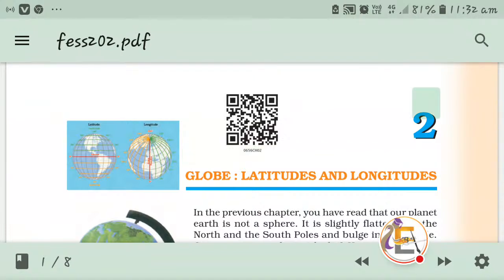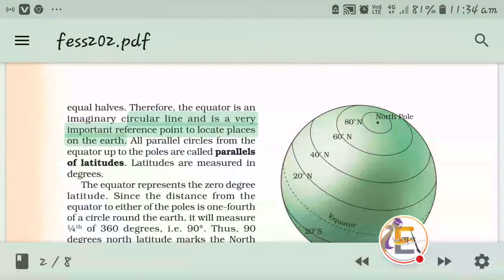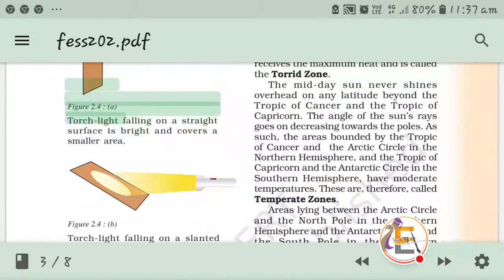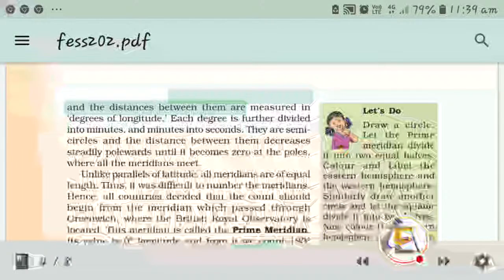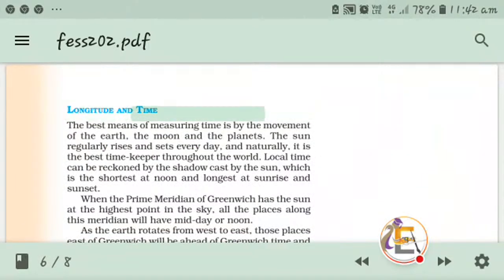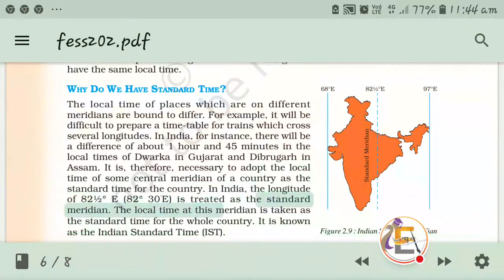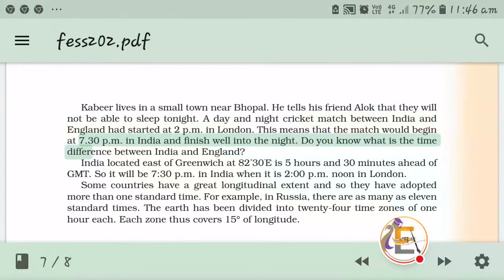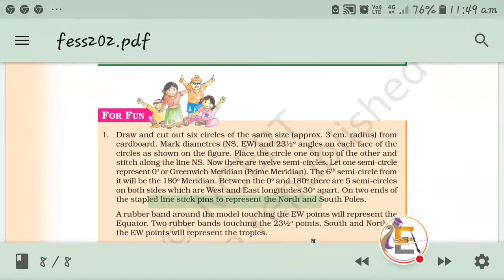Class6 Geography Chapter - 2!!class6